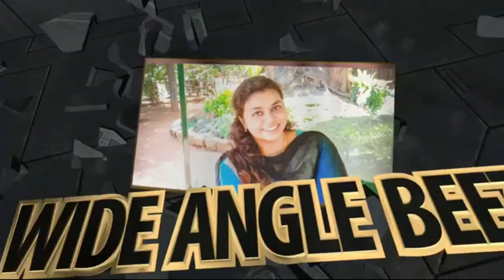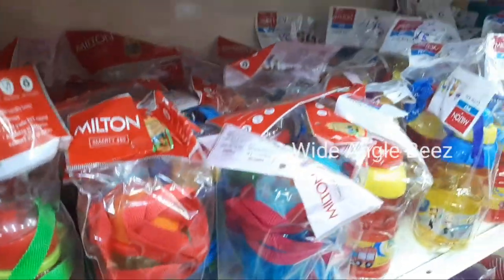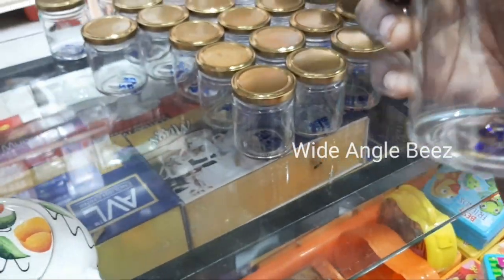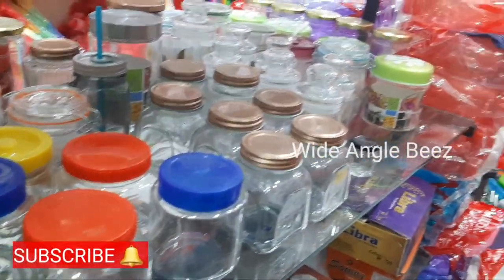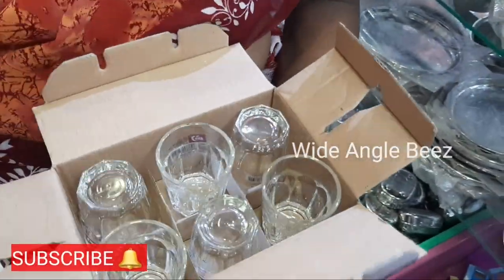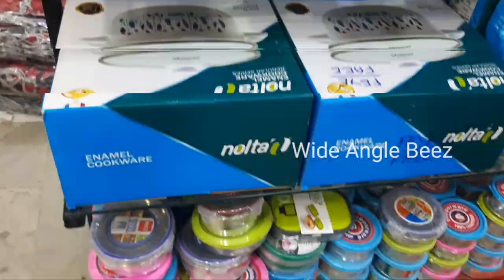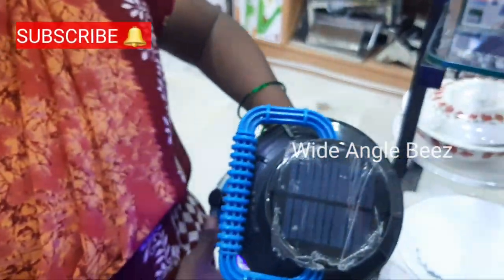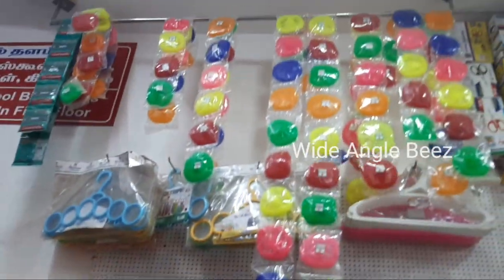Cheap Glass Ware & Ceramic ware Collection | Delivery Available | Madurai Shopping Vlog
Hi friends,
     In this video I am introducing a shop were we can find lots of glassware collections and ceramic collections and other Organisers needed for our house.

No.5, Royagopuram North,
Ezhukadal Street,
Madurai - 625 002.
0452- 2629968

Saravana stores glasswear collection
unique glassware
Ceramic and glasswear collection
கண்ணாடி பொருட்கள் ஆன்லைன் லில் எங்கு விலை குறைவாக கிடைக்கும் || Glassware collections in Tamil || Glassware Shopping Haul || Shopping Haul in Tamil || Glassware online shopping
கண்ணாடி பொருட்கள் ஆன்லைன் லில் எங்கு விலை குறைவாக கிடைக்கும் || Glassware collections in Tamil, where we buy organising baskets, organizer, or
Diwali shopping
glass items in Salem shop
Salem shopping
kannadi items
tamil ponnu samayal
shopping haul videos
pothys shopping haul
cheapest rate
kammi vilai l kannadi porulkal

This channel is just for sharing and updating the information about the business and shops in and around the city. And all the video I am sharing is ORIGINAL and also am sharing it out of my passion. My channel includes many cooking, beauty tips, shopping and travel blogs. And I am NOT responsible for any promotion in this channel... and I am compelling anyone to do or buy these things (specially in shopping and beauty videos). Using any of my content will be STRICTLY PROHIBITED.